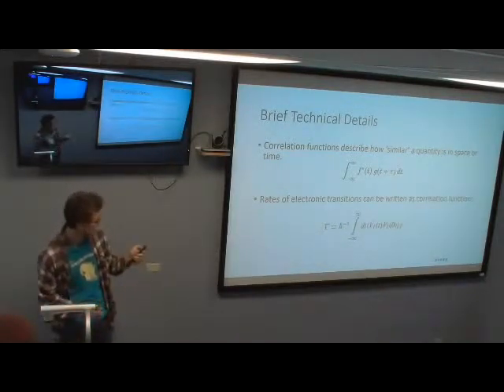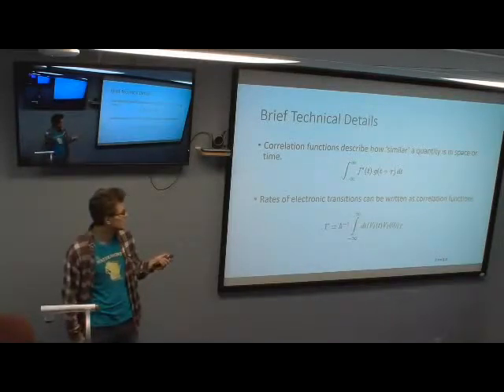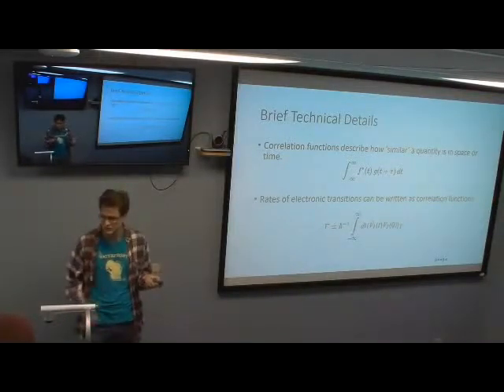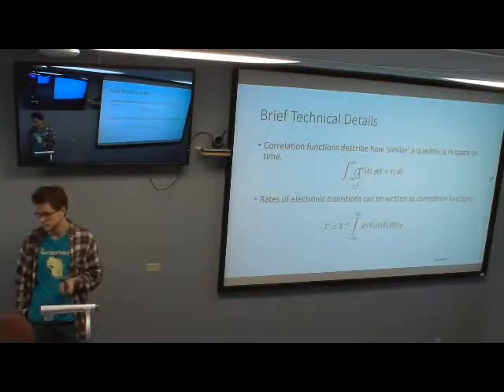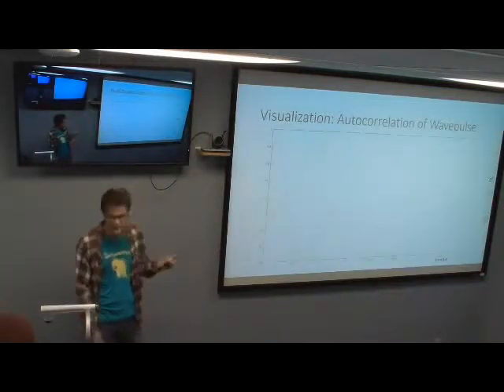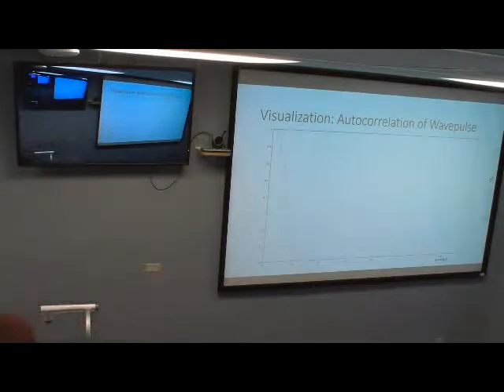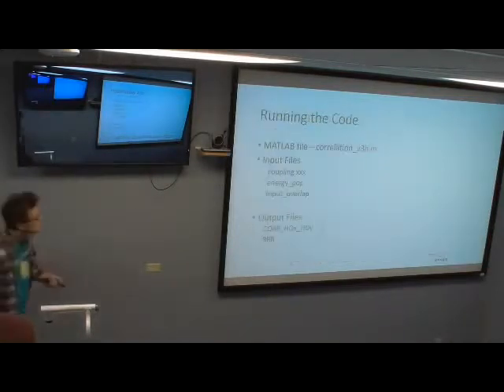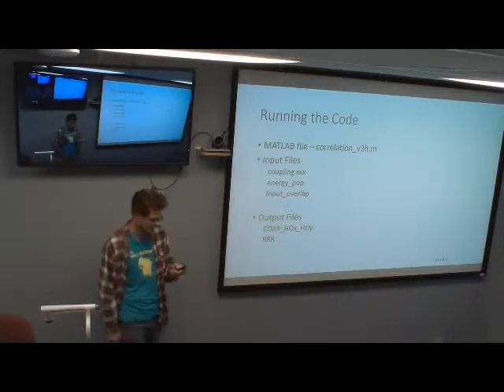GM5, Chapter 3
Computational Chemistry GM5, Summer 2018.
Chapter 3. Aaron Forde.
Autocorrelation functions of nonadiabatic couplings.
Role of Fourier transform of autocorrelation functions in computing transition rates. discussion of Markoff approximation. Importance of abrupt decay of autocorrelation functions.